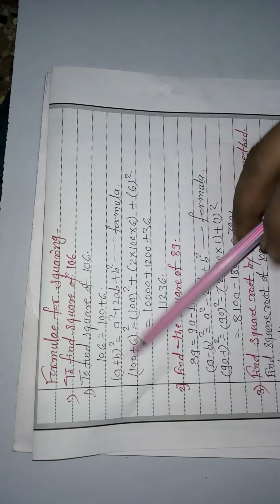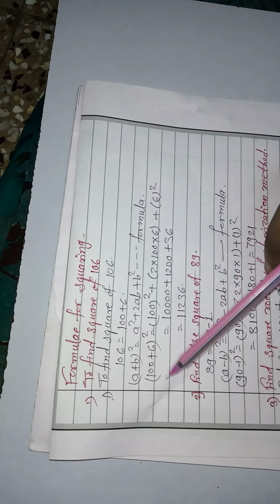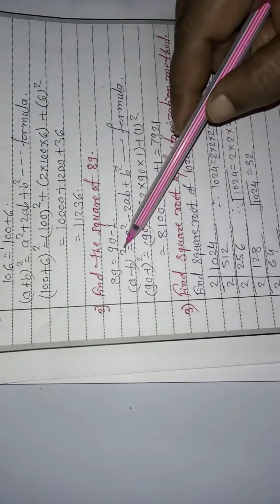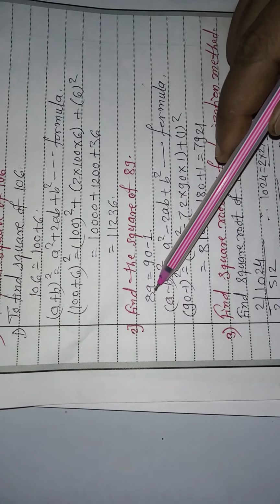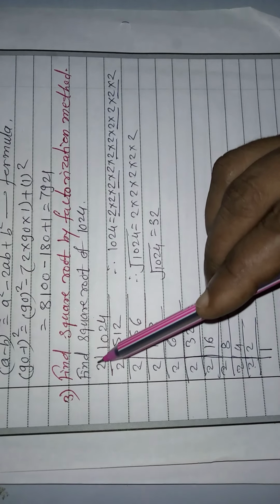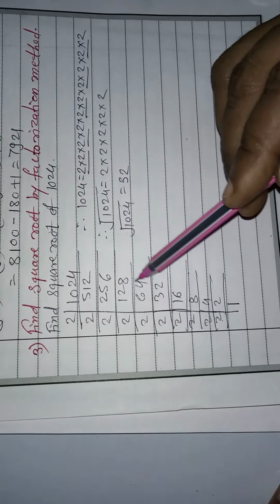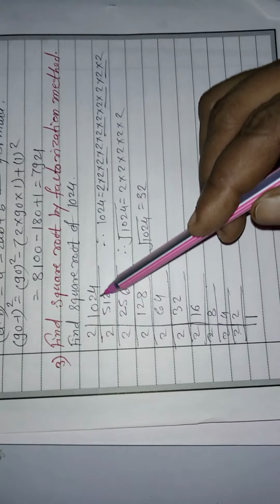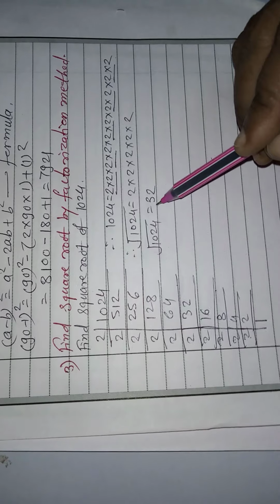Easy tricks to find square and square root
If video is not clear then see in 480p